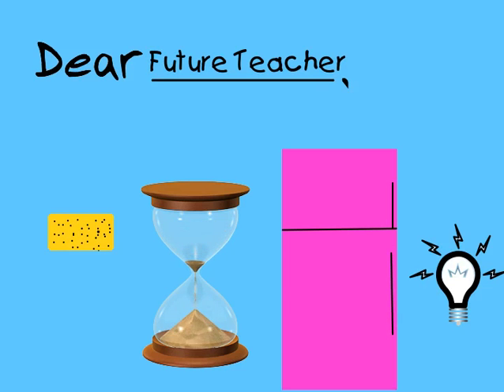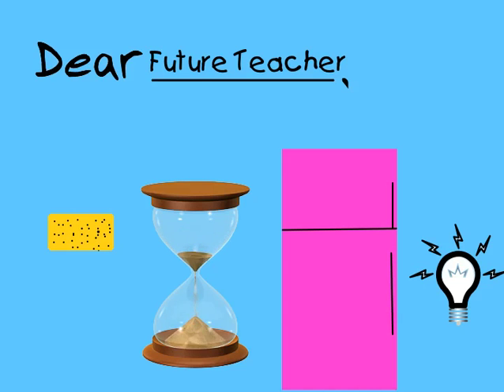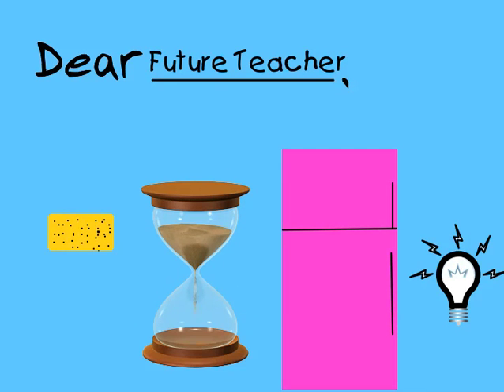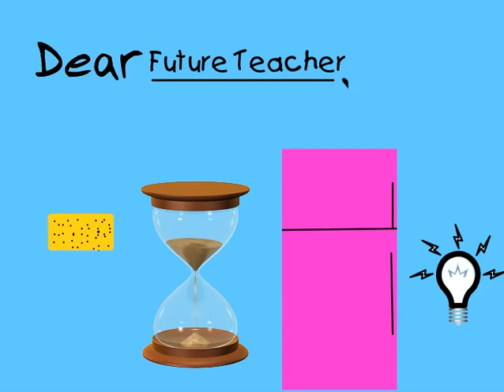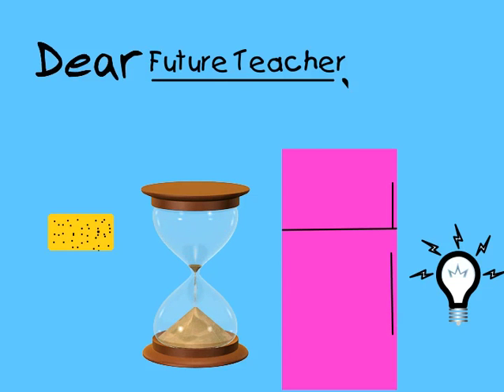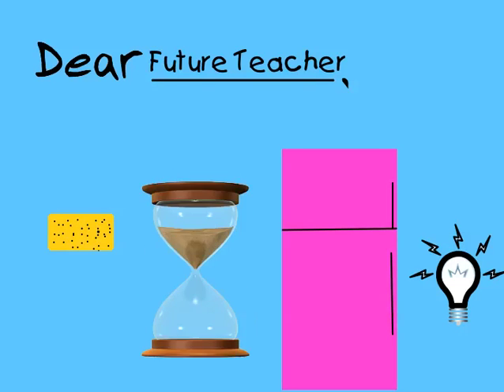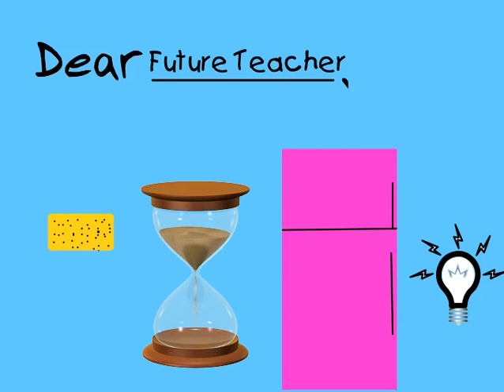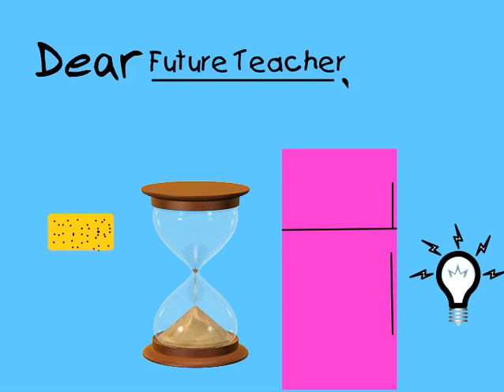Appel_KidPix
Sarvinder Section 8